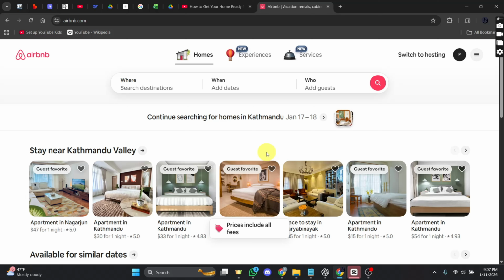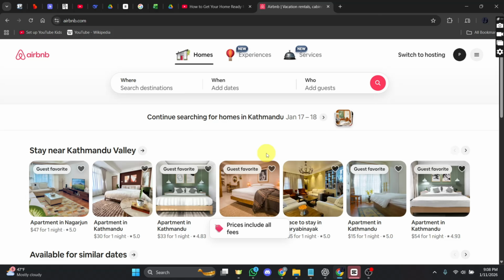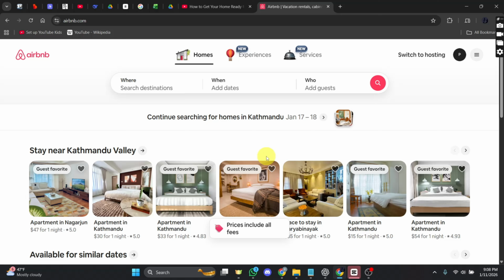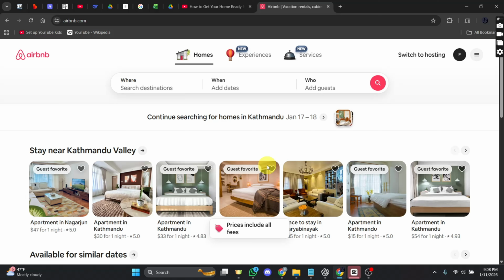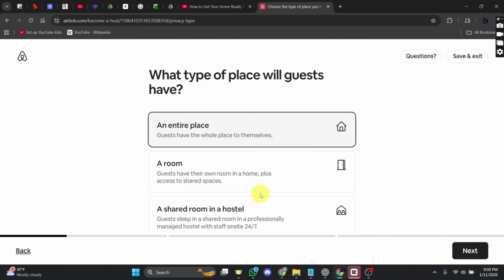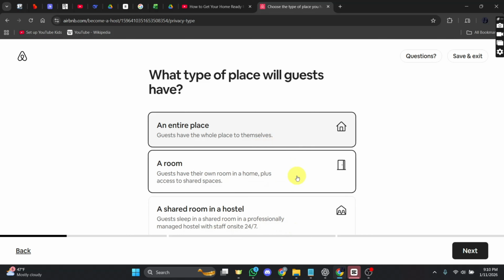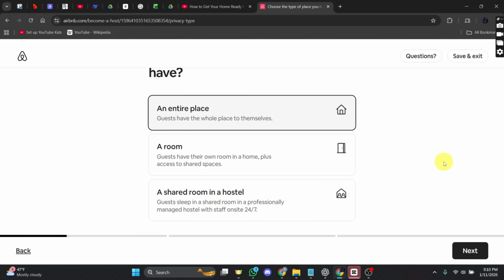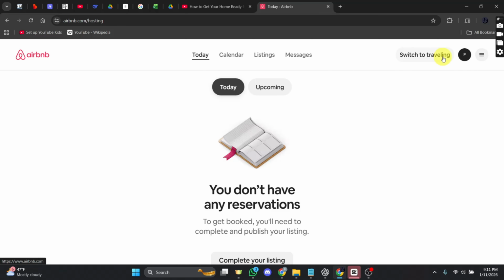How to Get Your Home Ready for Airbnb Hosting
In this DelftStack tutorial, we'll walk you through how to prepare your home for Airbnb hosting, from cleaning and furnishing your space to creating and publishing your listing using Airbnb's host tools. Proper preparation helps improve guest experience and increases booking success.

🔹 What You'll Learn in This Video:

✅ How to prepare and clean your home before listing
✅ Essential furnishing and amenities for guests
✅ Creating an Airbnb listing step by step
✅ Choosing room types and booking preferences
✅ Using Airbnb host tools to manage reservations

📌 Timestamps

⏱ 00:00 – Preparing Your Home Before Listing
⏱ 00:16 – Cleaning Bedrooms, Kitchen, and Common Areas
⏱ 00:31 – Furnishing Essentials and Guest Amenities
⏱ 00:53 – Logging In and Switching to Hosting
⏱ 01:08 – Setting Listing Options and Booking Preferences
⏱ 01:48 – Summary and Final Tips for Hosting Success

If you're planning to host on Airbnb, this guide helps you set up your home the right way, ensuring comfort for guests and better visibility for your listing.

Be sure to check out our next video for more Airbnb and hosting-related guides.